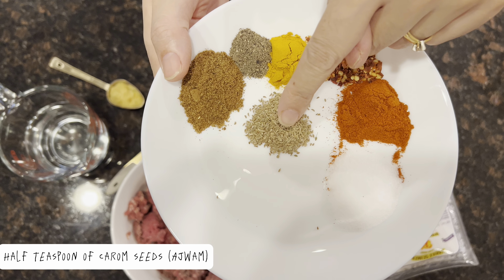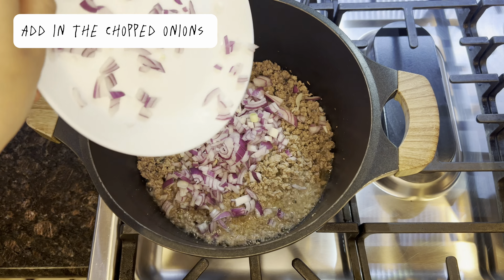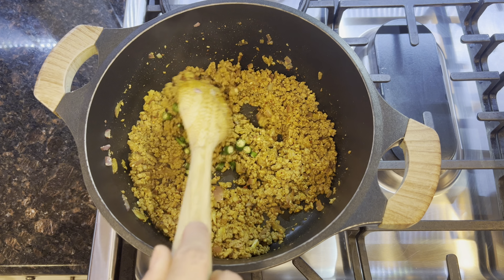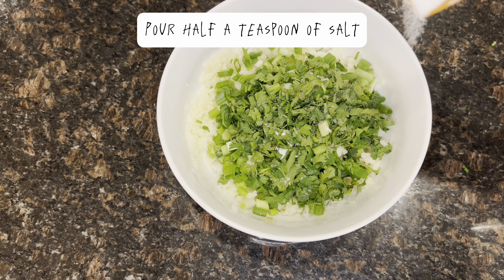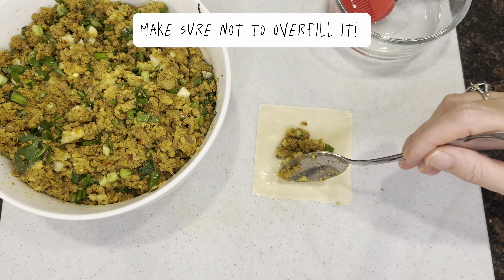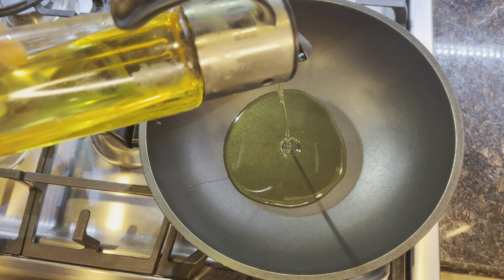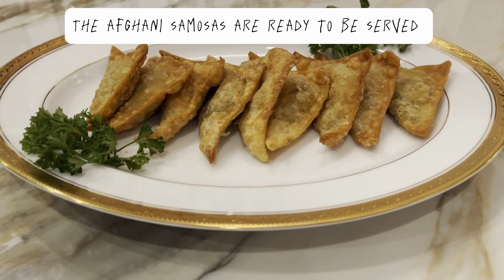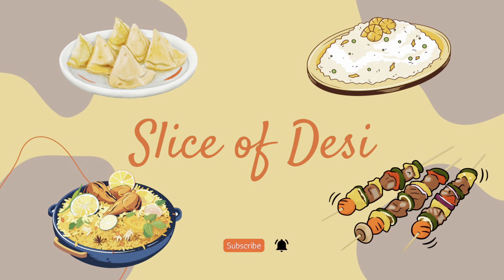How to make Afghani Samosas | Slice of Desi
Ingredients:

Dumpling sheet

52 grams of minced beef (keema)

1/4 cup of oil

1 cup of water

Two onions

3 potato’s

5 chopped spring onions

Green coriander

3 green chilli

One tablespoon salt

One tablespoon of red chili

Half tablespoon of crushed red chili

Half teaspoon of turmeric

Half teaspoon of black pepper

Half teaspoon of garam masala

Half teaspoon of Carom seeds (Ajwam)